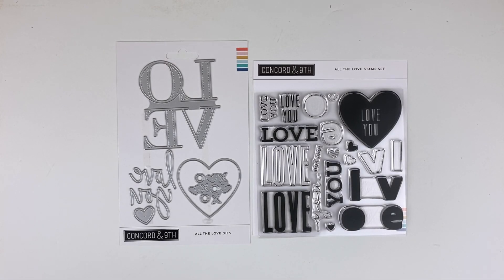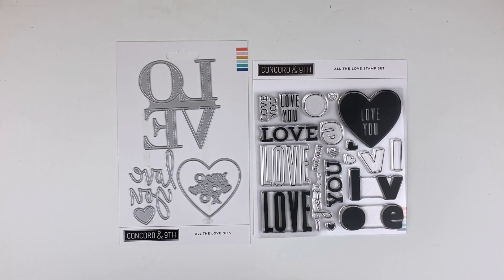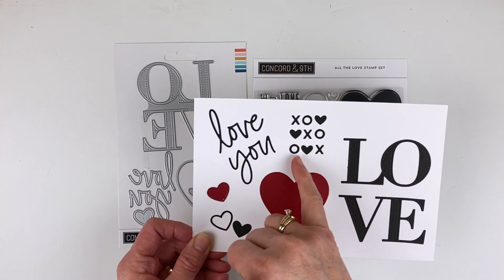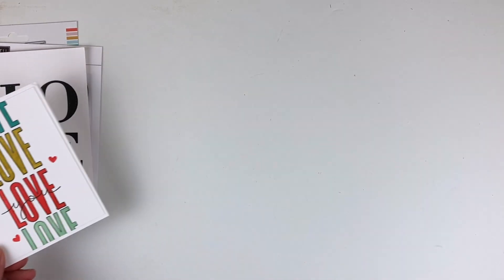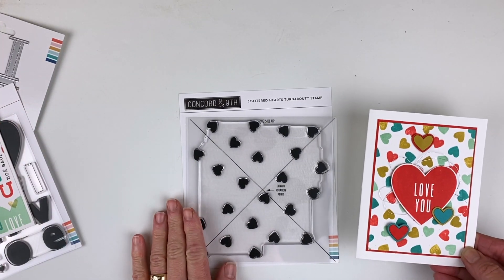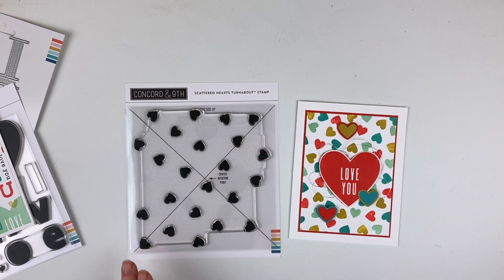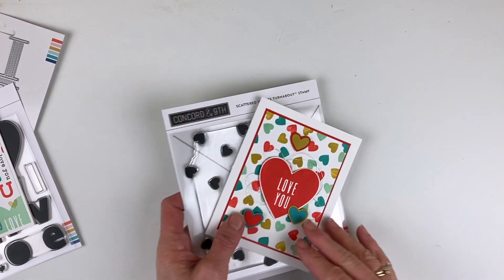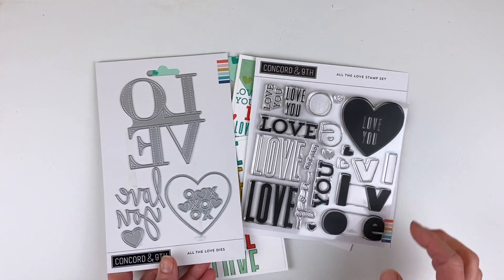All The Love Bundle and Scattered Hearts Turnabout™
Love, love, love! Spread all those warm and fuzzy feelings with the All the Love Bundle! With a variety fonts, styles, and sizes of sentiments to choose from you are sure you find just the right kind of love for your projects. The All the Love Bundle is latest stamp and die set in our All The Collection, joining All the Birthdays, Hellos, Thanks, and Merrys.

The Scattered Hearts Turnabout™ gives you quick and easy backgrounds full of hearts, bring love to all your projects! Whether you stamp in multiple colors or stick to just one the result is the same, scattered perfection in minutes. If you’re a fan of the Scattered Dots Turnabout™ you’re sure to love this one too!

-Oceanside Ink & Cardstock
-Stardust Ink & Cardstock
-Poppy Ink & Cardstock
-Sea Glass Ink & Cardstock